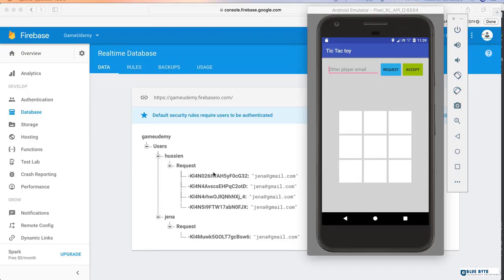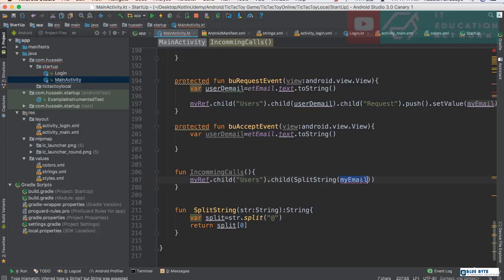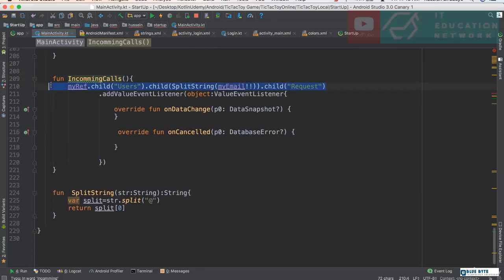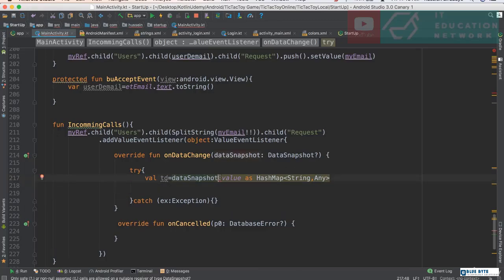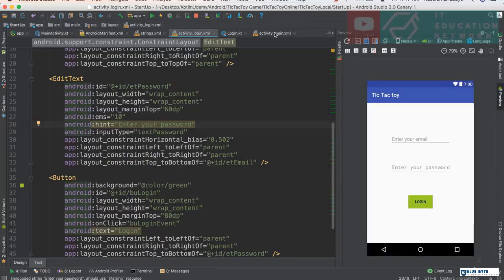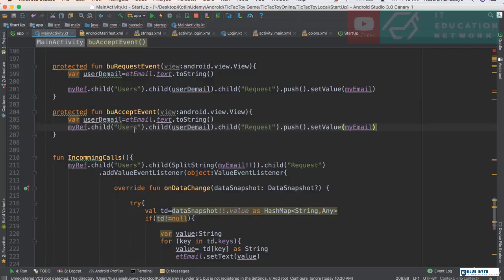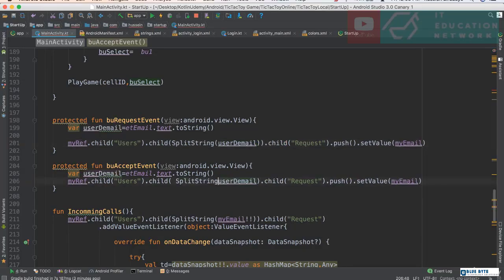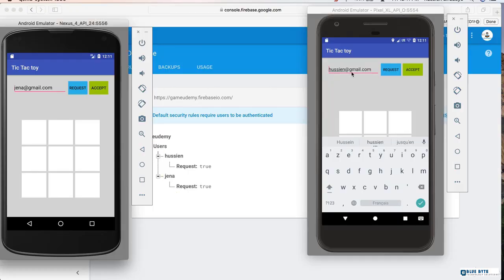Kotlin android tutorial - 68 - Accept game invitation